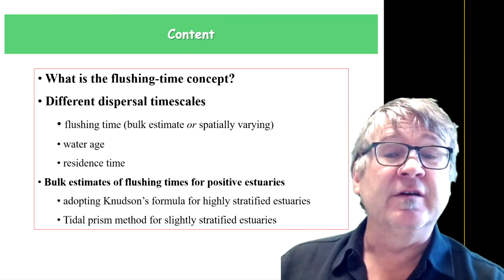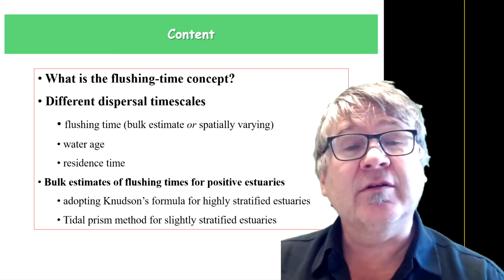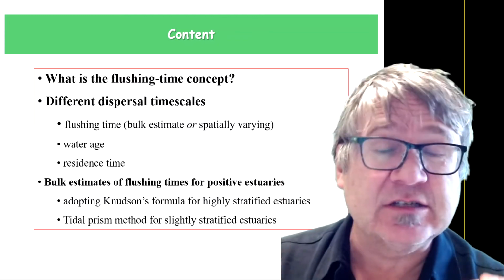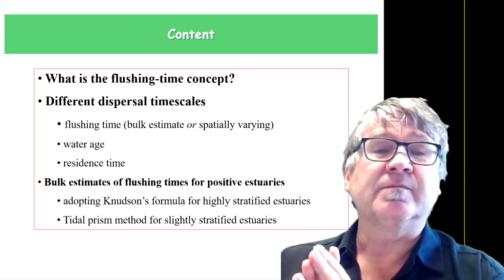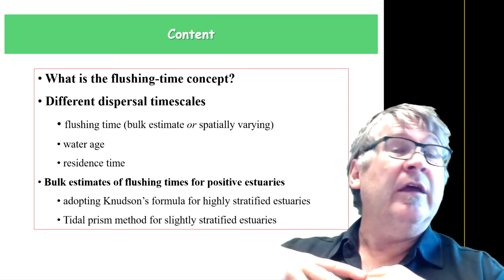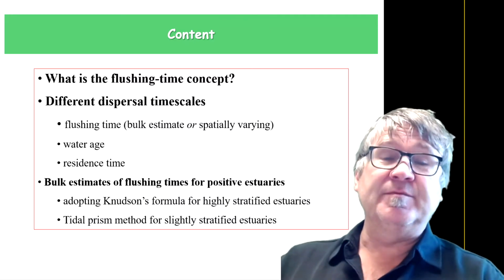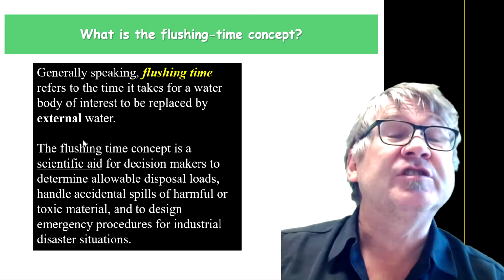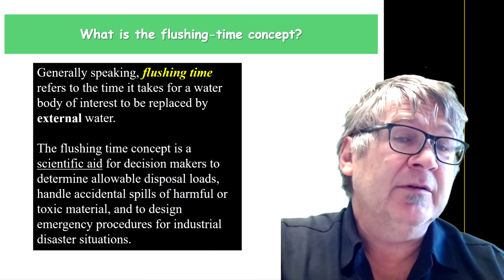Lecture 21 Slides 1 + 2